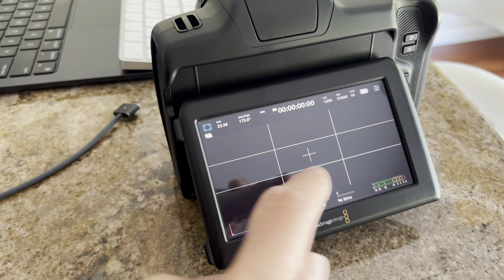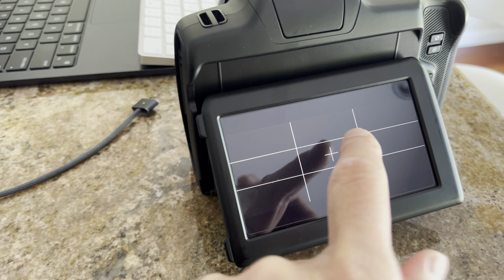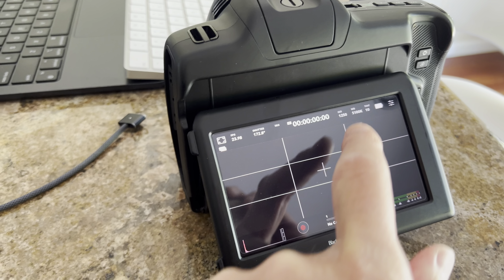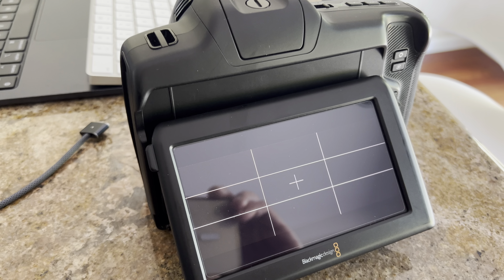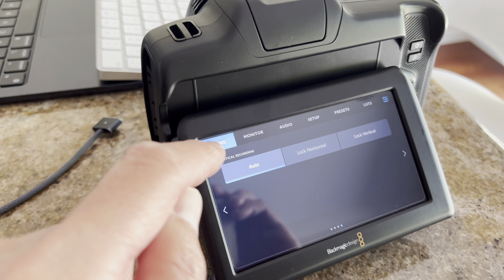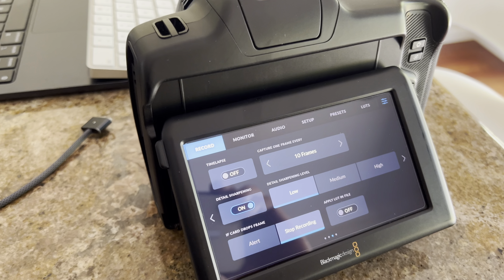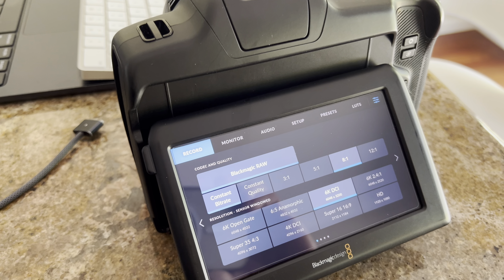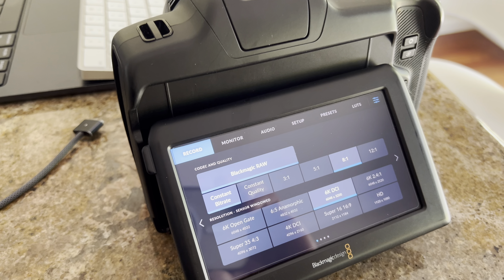Blackmagic Cinema Camera BMCC6K Full Frame LCD/Touchscreen Hardware Problem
I recently applied the latest beta firmware v8.6 and started to notice intermittent touchscreen hardware problems. The full-frame camera is fairly new and it has been my favorite camera for personal video projects. I suspect the hardware issue is not related to the latest firmware. I just sent the camera for Blackmagic Support to repair.

If you experience any similar hardware issues with the new BMCC6K, please advise.
Update: 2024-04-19 the LCD screen has been replaced after the RMA repair (about 8 days turnaround time). Kudos to Blackmagic team.

SYMPTOMS
1.  Horizontal swipe - does not show the project meta-data page to update manual lens information.
2.  Left/right page navigation - not responsive. I cannot select any tab, or change any recording/audio settings.
3. Screen pages are randomly navigated without human touch
4. Any touchscreen actions are not responsive but after tens of seconds, the pages are randomly changed

The F1/F2/F3 push buttons function perfectly.   The camera is tested at room temperature, not under the sun or any hot environment.

TROUBLESHOOTING DONE SO FAR
No improvement or resolution with these test cases:
1. Power off/on
2. Rollback firmware, or try different firmware versions
3. Factory reset
4. Clean screen
5. Search the forum for similar symptoms or solutions
6. Different batteries